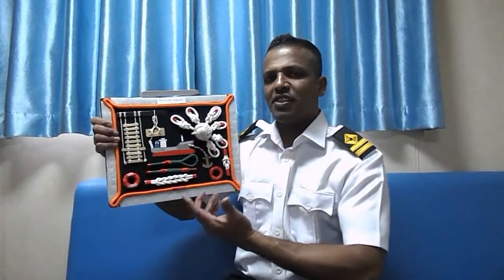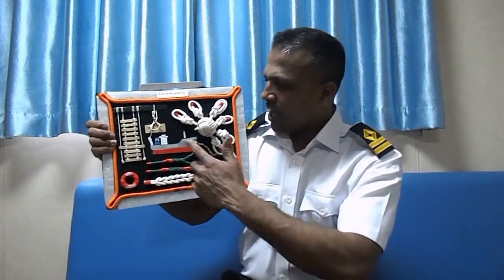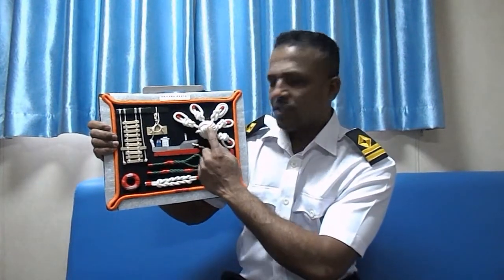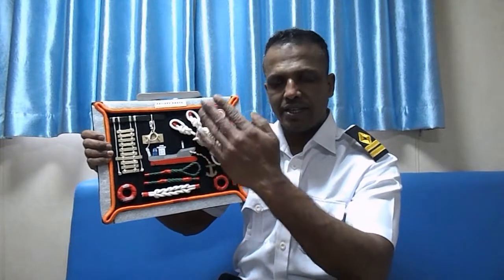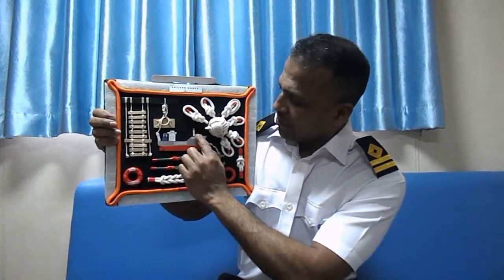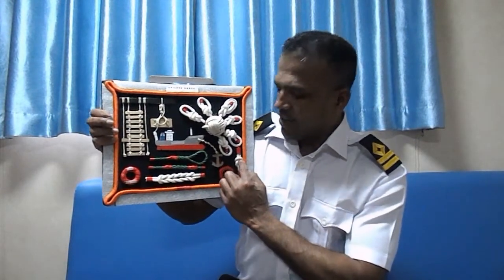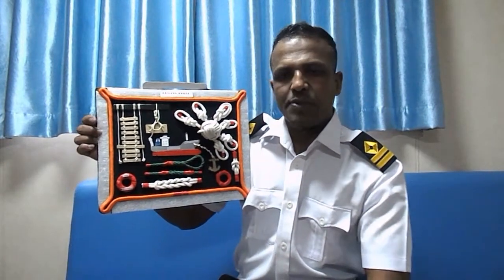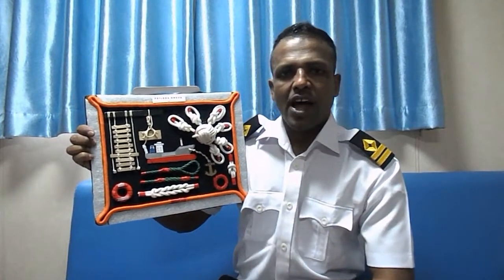How to make Wall art using sailers knots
How to make Wall arts using sailers knots, all i make by my hand using sone ropes, tapes, cardboard, rags and etc, ther are many knots and equipments we use onboard but i use some of them here.

# sailers knots # shups vlog